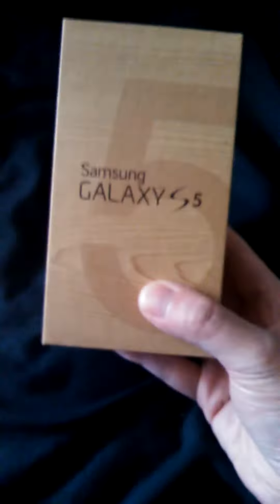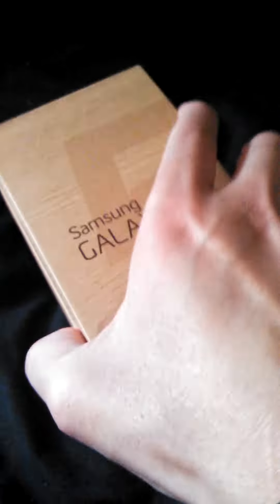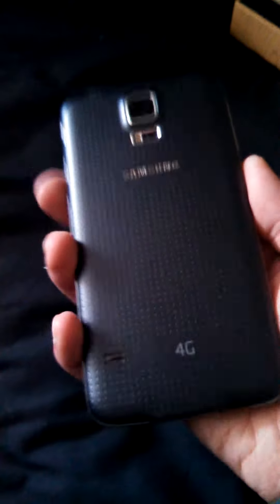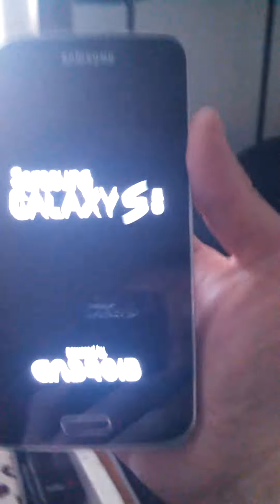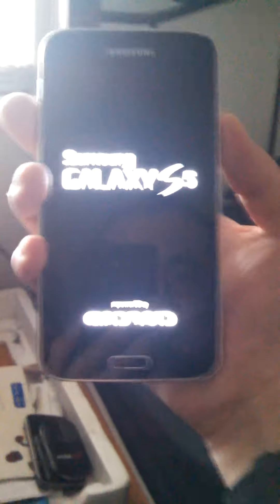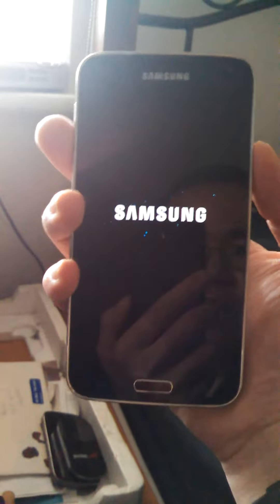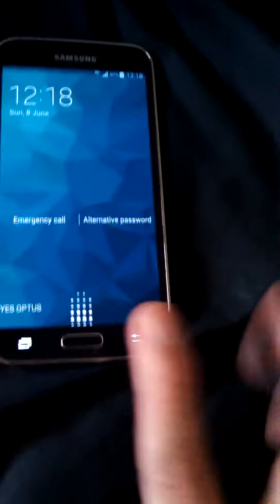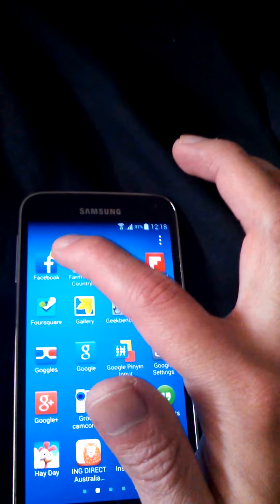Unboxing Galaxy S5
This is an unboxing of Galaxy S5